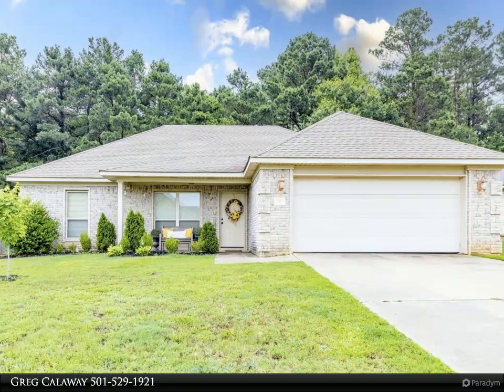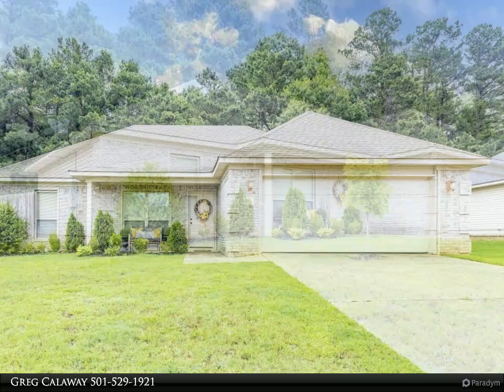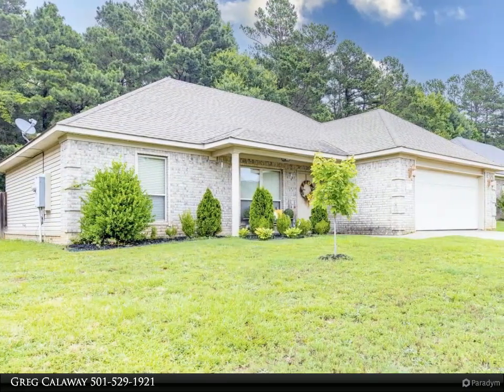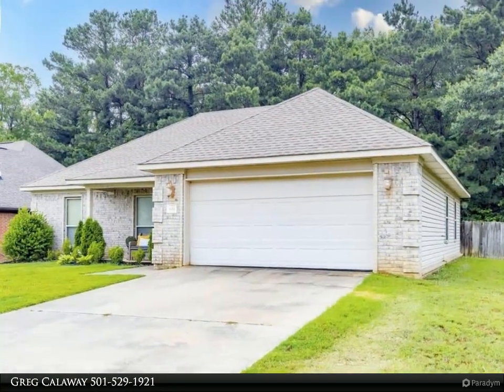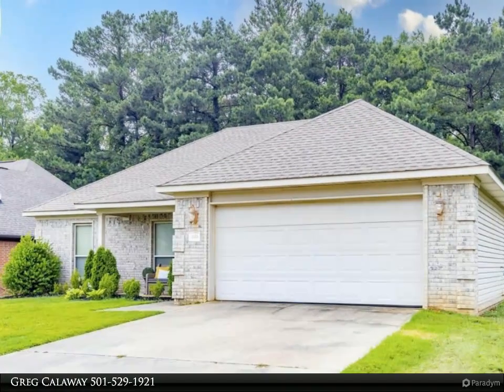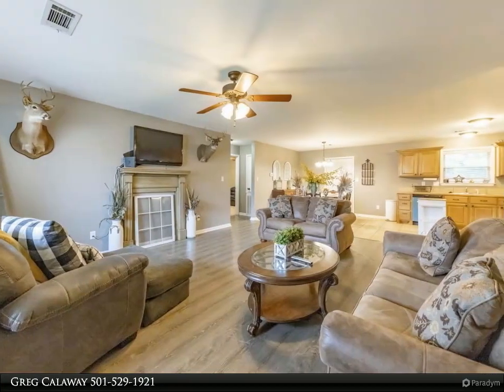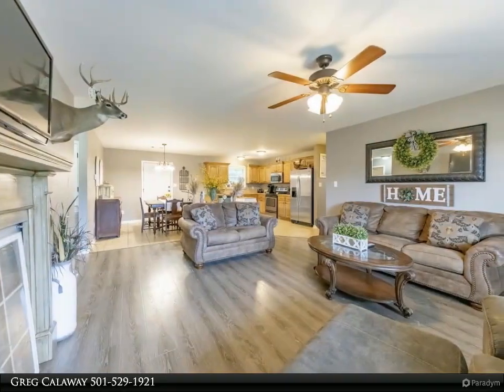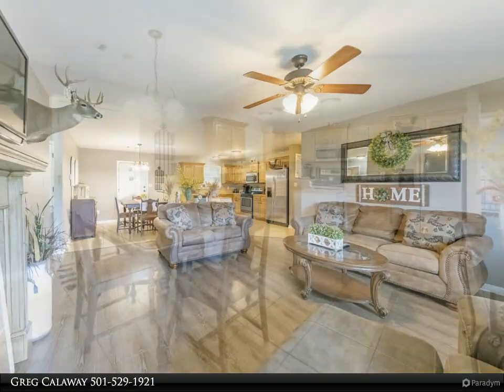3120 HIDDEN MEADOWS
QUALITY And WELL KEPT! - QUAINT SUBDIVISION. THIS SPLIT 3 BEDROOM 2 BATH FLOOR PLAN FEATURES AN OPEN KITCHEN/DINING/LIVING AREA. ALL ELECTRIC - 2 CAR GARAGE WITH AUTO OPENERS. GOOD SIZE LAUNDRY ROOM JUST IN FROM THE GARAGE - TILE FLOORING IN ALL WET AREAS - CARPET IN GREAT-ROOM AND BEDROOMS - KITCHEN FEATURES TILE C-TOPS AND BACK-SPLASH W/BUILT-IN MICROWAVE. PRIVACY FENCED BACK YARD AND BACKS UP TO WOODS FOR PRIVACY. EASY ACCESS TO INTERSTATE AND SHOPPING!

2 full bath

Greg Calaway
Baxley-Penfield-Moudy REALTORS®